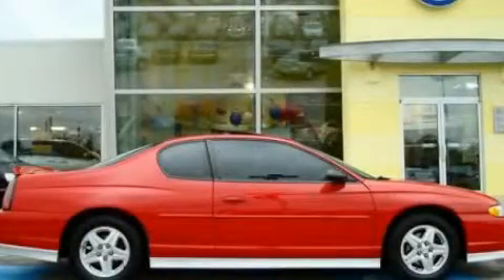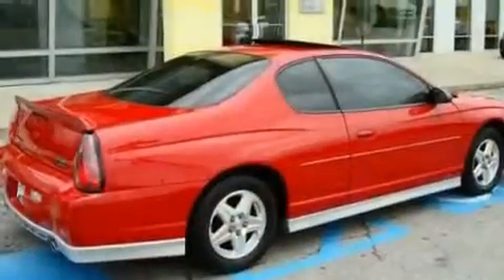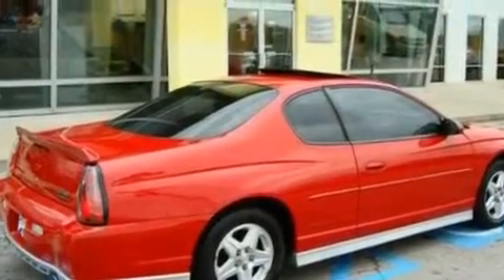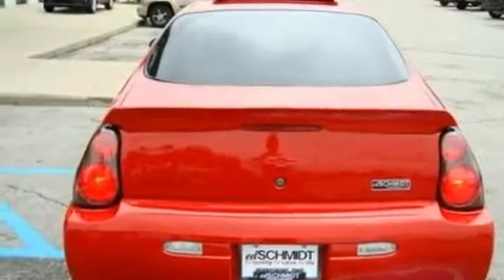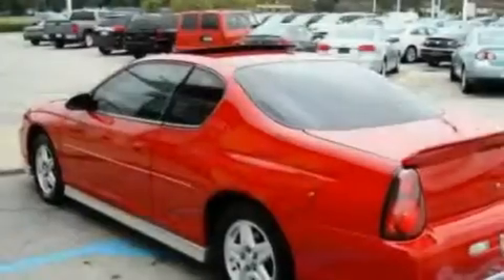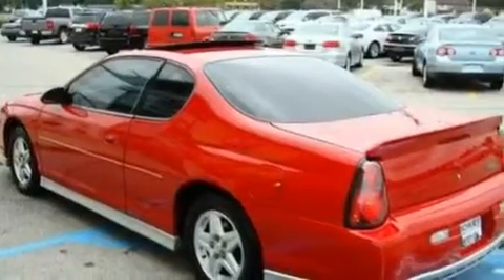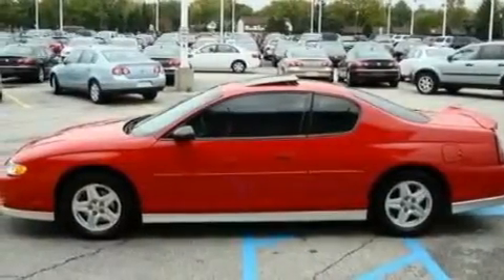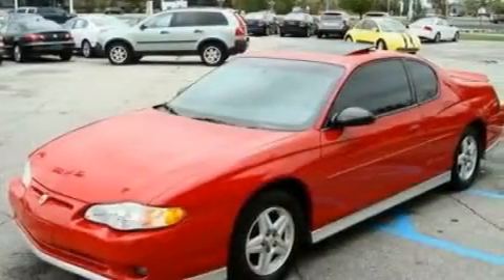2003 Chevrolet Monte Carlo Perrysburg OH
Year: 2003
 Make: Chevrolet
 Model: Monte Carlo
 Engine: 3.8L V6
 Trans.: Automatic
 Exterior: Silver

 Interior: Black